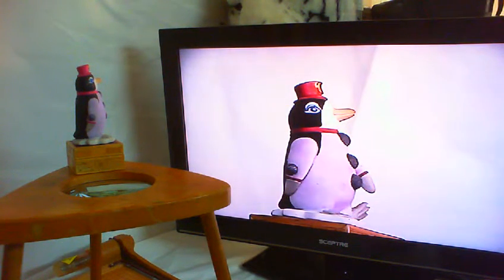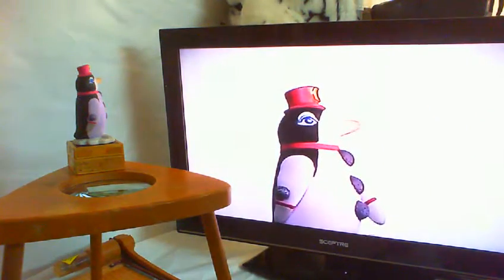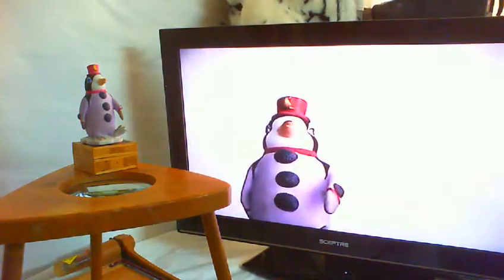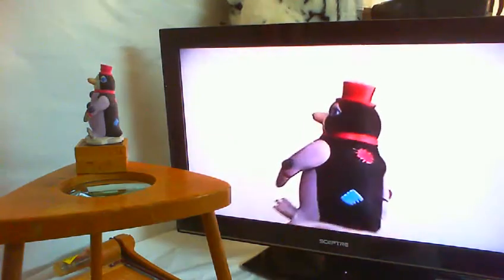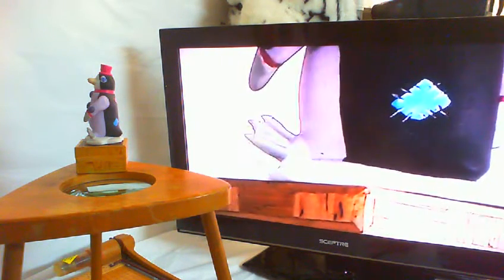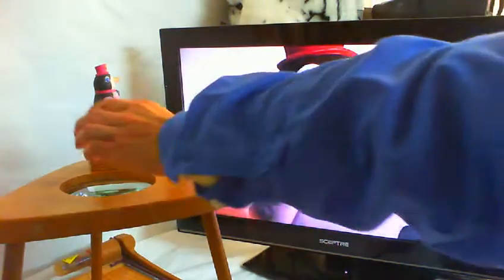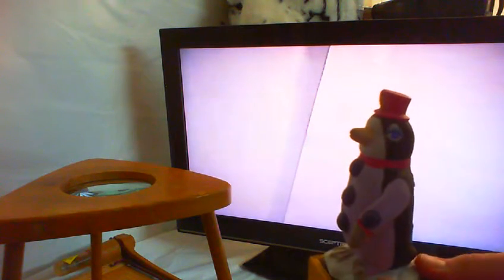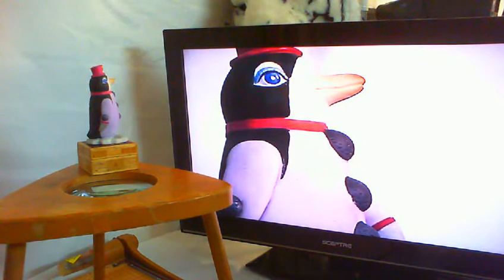Year 1985 Vintage Joan Berg Victor HOBO Penguin Unforeseen Beasts Channel Video